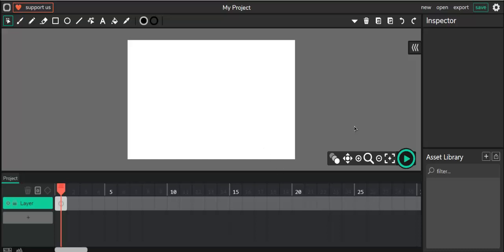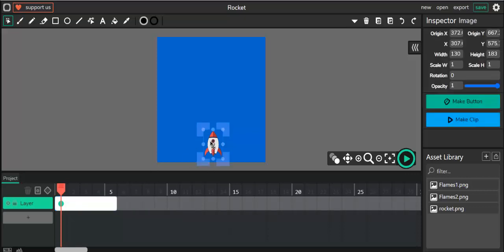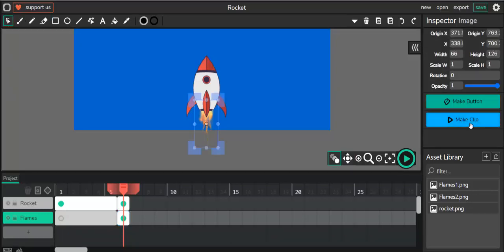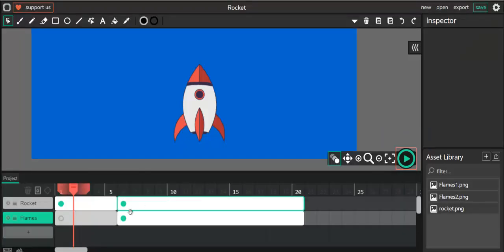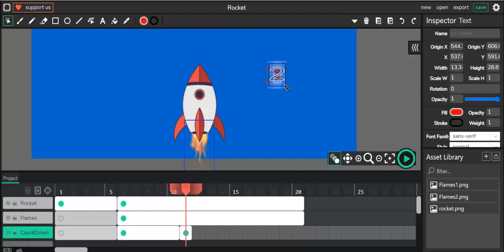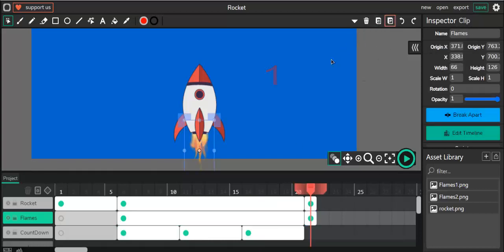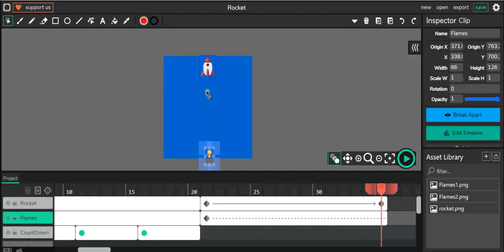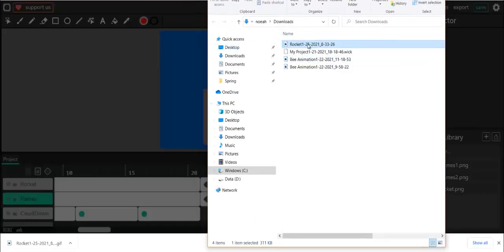Rocket Launch - Wick Editor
Create a rocket launch animation using layers and timelines.